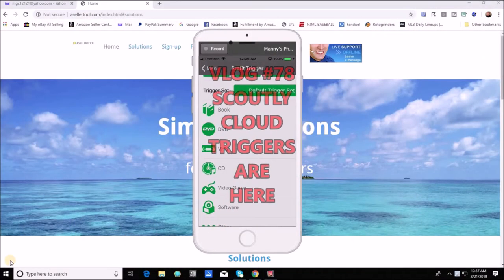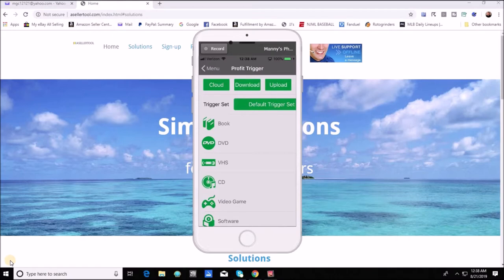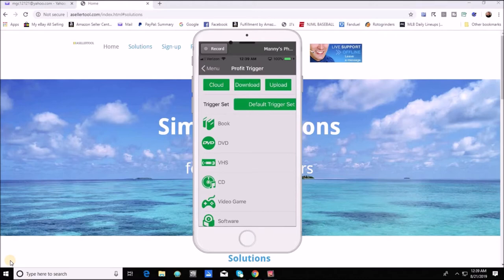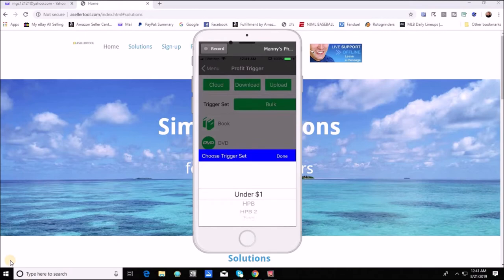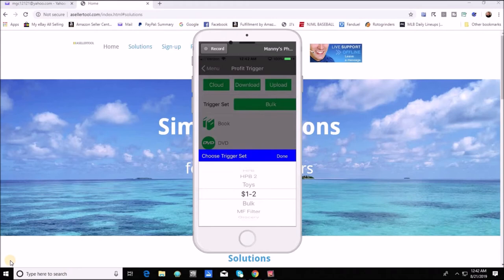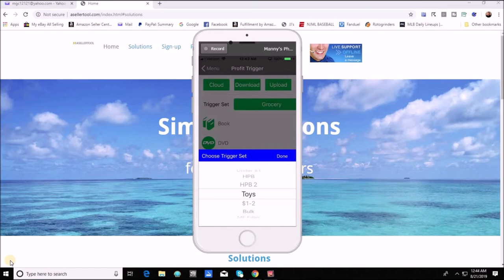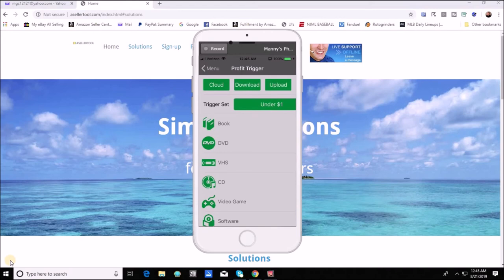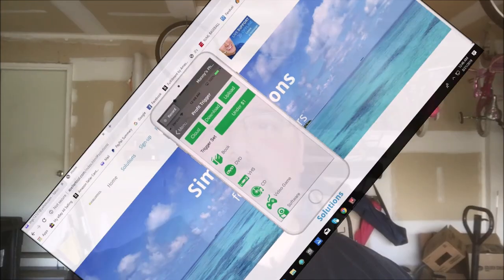Scoutly Cloud Triggers Tutorial Walkthrough for Amazon FBA Business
Scoutly Cloud Triggers are here, and this is a simple tutorial walkthrough of what they look like and how to use them effectively.
Tools
Scanning Setup
3M Scotch Heavy Duty Fasteners for phone mounting

scoutlyfbascan